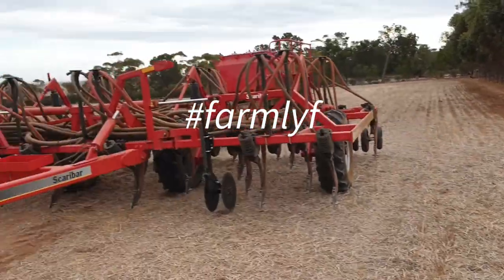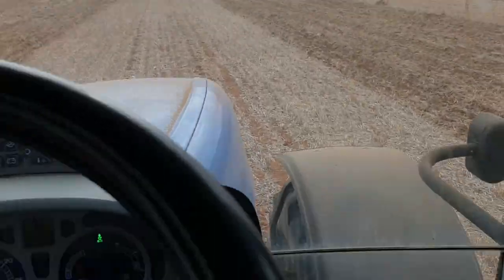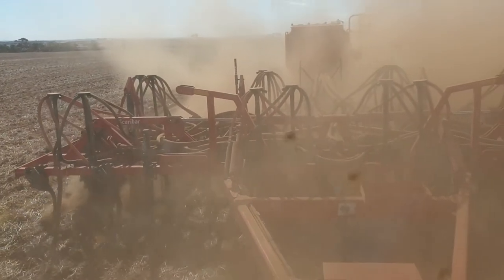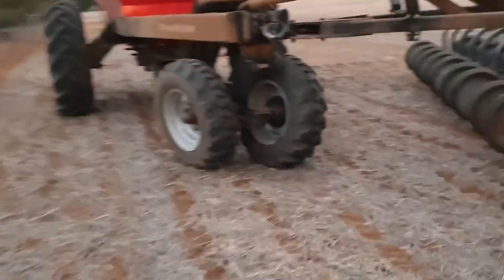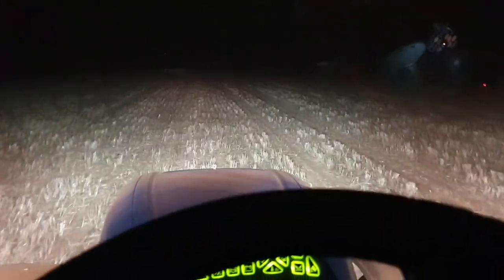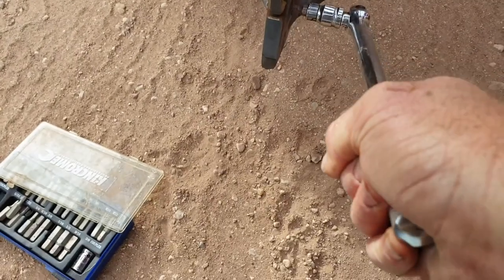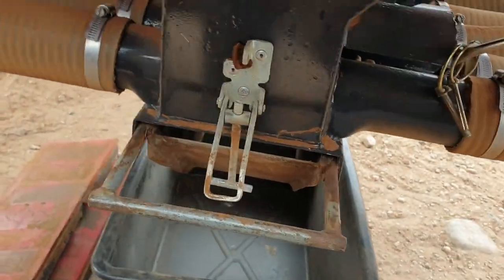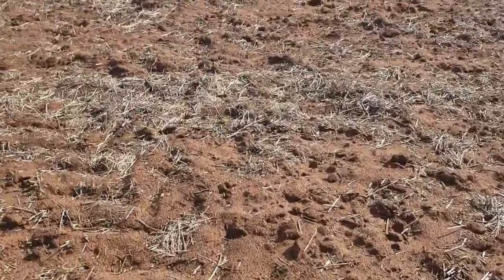Finishing the Beans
Finishing the beans and some maintenance work on the seeder.